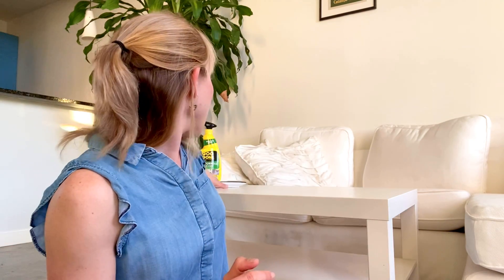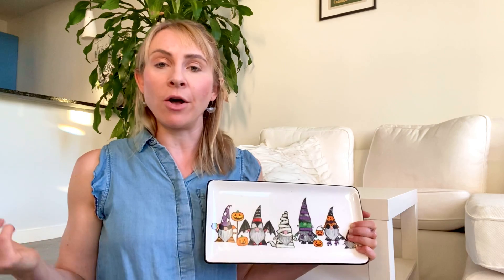The Best HomeGoods Fall 2021 Finds: Halloween and Fall Decor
The best HomeGoods fall finds for fall décor and Halloween décor.

▶︎ TOPICS IN THIS VERY EASY MAKEUP VIDEO

Find out what to buy at HomeGoods this fall for cute and affordable Halloween decorations and fall décor.

- HomeGoods Fall Décor
- HomeGoods Halloween Decorations
- Disney Décor
- Cute Mugs for Fall and Halloween

▶︎ WHAT TO BUY AT HOMEGOODS THIS FALL

The Best Things to Buy at HomeGoods this Fall (links to the same or similar products below!)

Halloween Gnome Mugs
Travel Mugs by HydraFlow
Fall Candles
Halloween Candles
Mickey Mouse Drying Mat
Decorative Fall Gnomes
Halloween Gnomes
HomeGoods Disney Stitch Mug
Goo Gone All Purpose Cleaner
Fuzzy Rugs
Twinkle Lights (for your balcony)
Halloween Blanket
Halloween Pillow Covers

▶︎ ABOUT VERY EASY MAKEUP

About Very Easy Makeup: Very Easy Makeup is a fashion and beauty blog with beauty product reviews, very easy makeup tips for women, reviews of the best clothes on Amazon for women, and how-to guides for finding the best affordable and cute outfits for women.